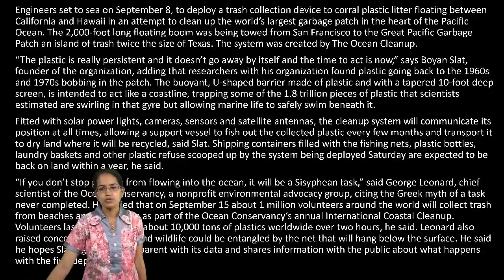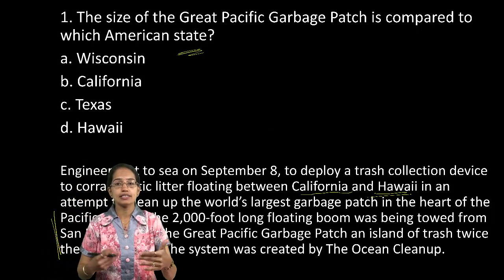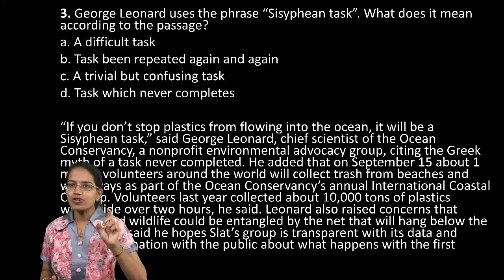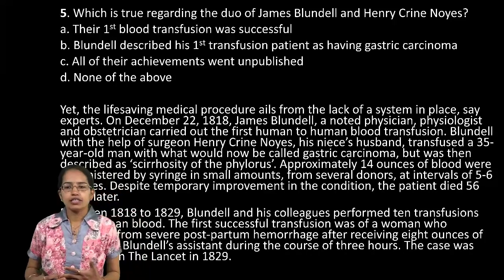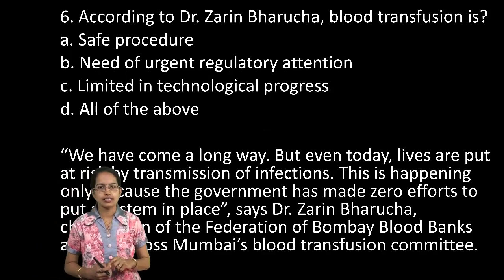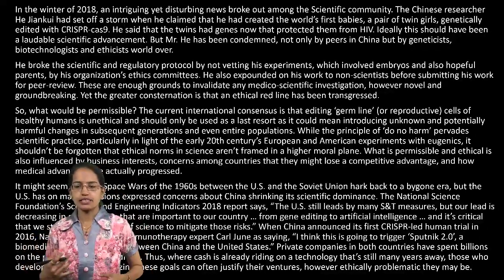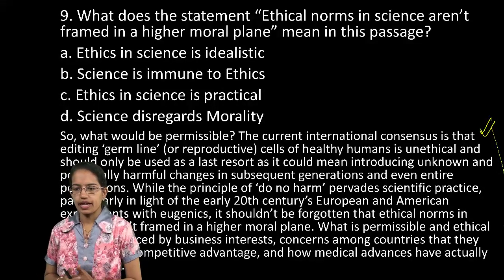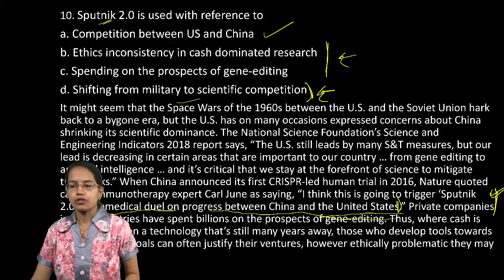Reading Comprehension (Testing Tuesdays) - CSAT Paper 2 / NTA NET Paper 1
Dr. Manishika Jain explains Covers major topics for IAS CSAT paper 2 and NTA NET.

Reading Comprehension (Testing Tuesdays) - CSAT Paper 2 / NTA NET

Mock Test and Practice Sets

For complete study material for IAS CSAT Paper 2